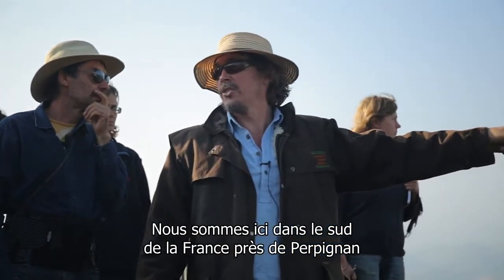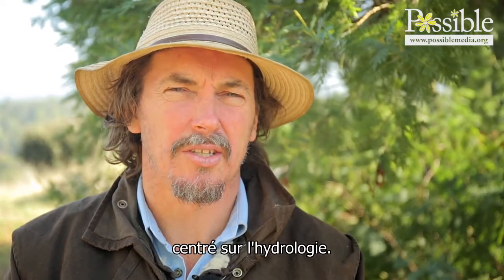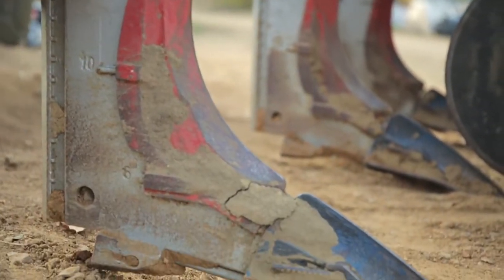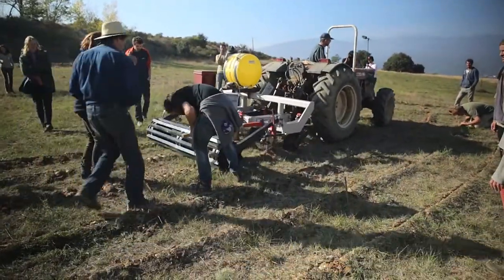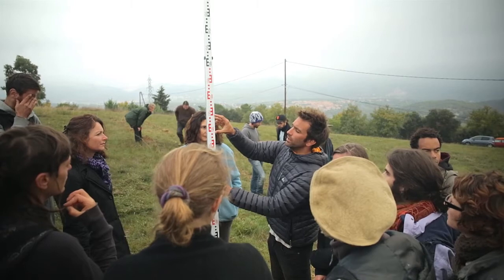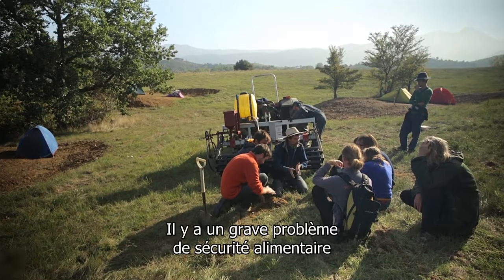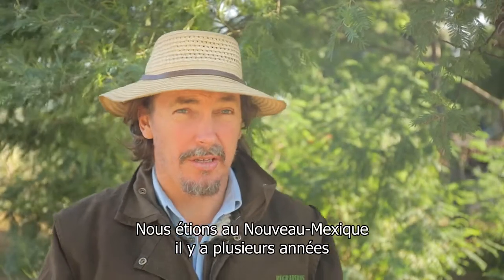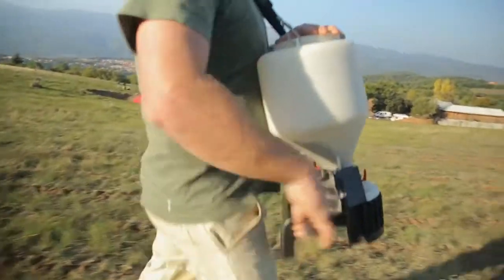Le “keyline design”, un outil pour l’agriculture régénératrice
Le designer et formateur en permaculture Darren Doherty dirige une formation sur le keyline design dans les Pyrénées-Orientales, dans le sud de la France. Découvrez cet outil de design qui vise à maximiser l'utilisation des ressources en eau du territoire, et à favoriser les processus naturels de régénération des sols.

Organisé par l'association Permaterra.